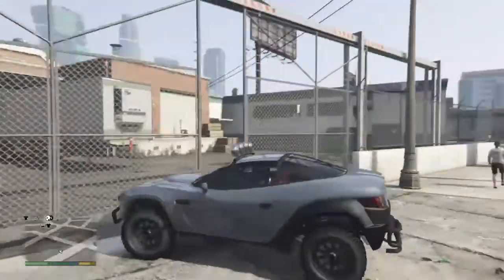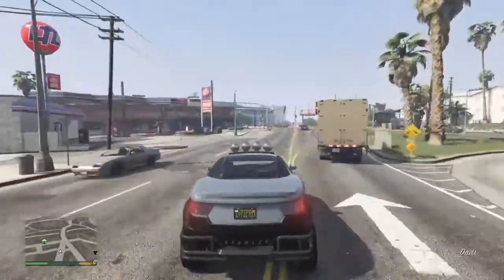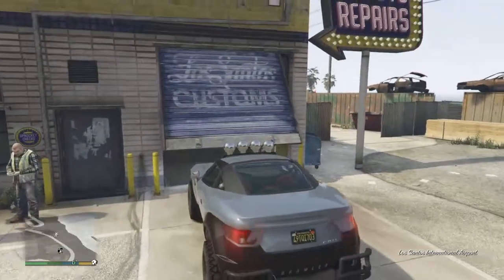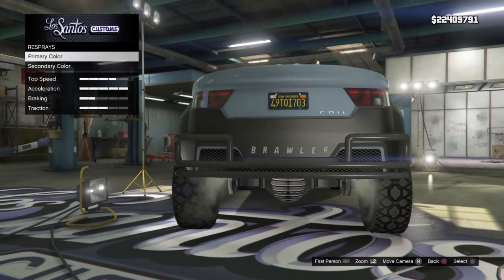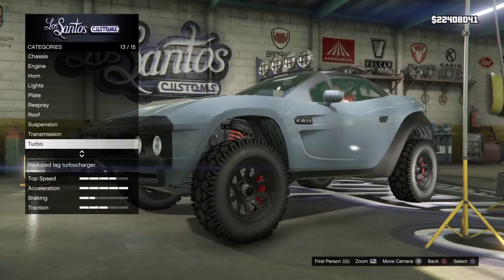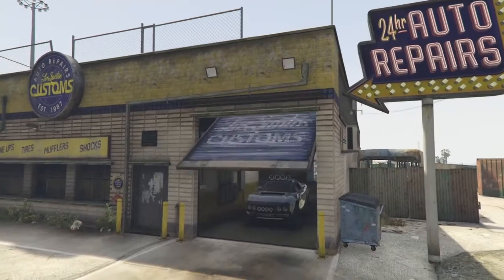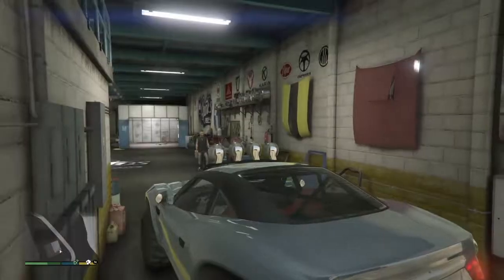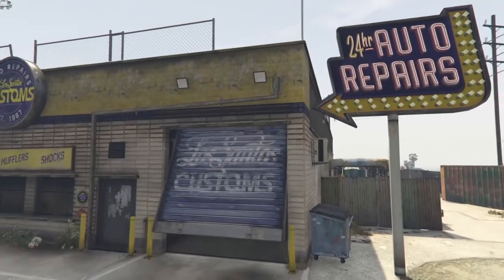How To Make Letty's Rally Fighter From Fast and Furious 8 | GTA 5